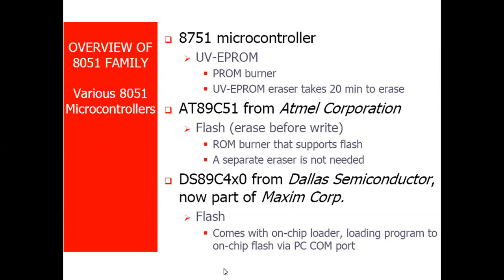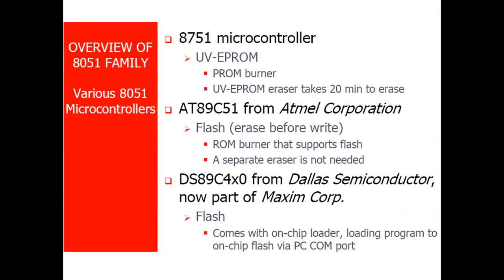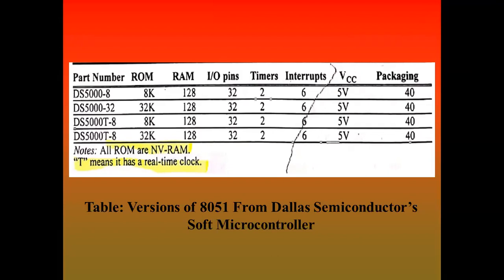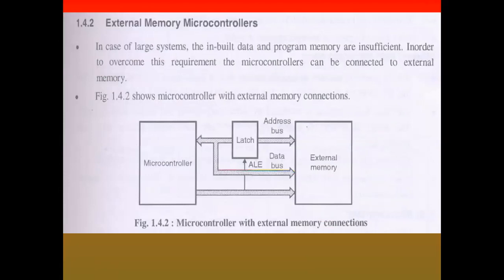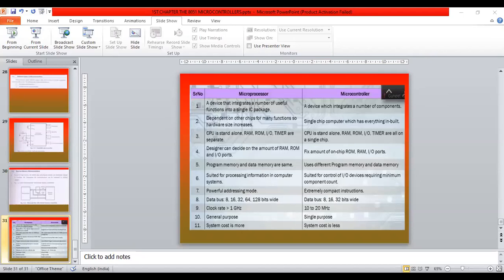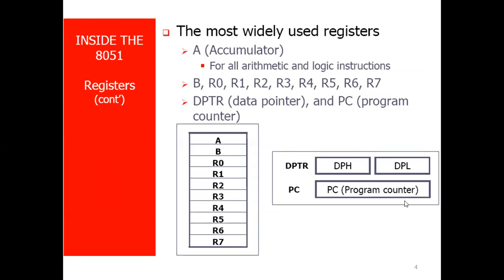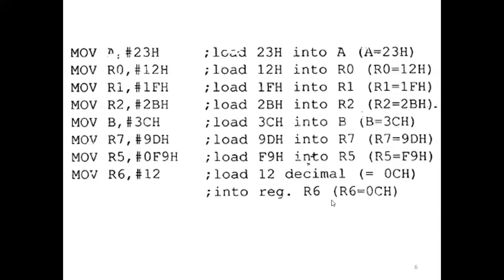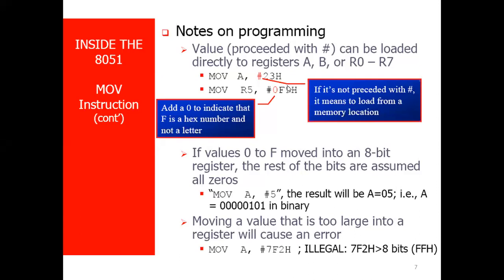Various 8051 microcontrollers